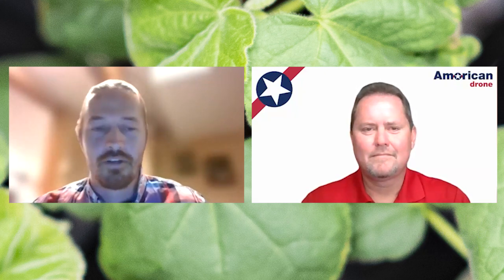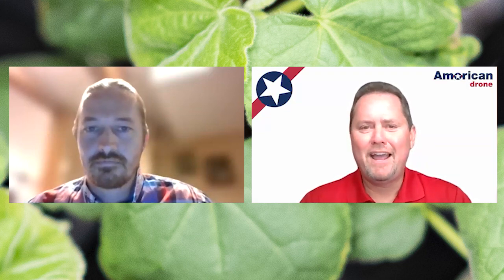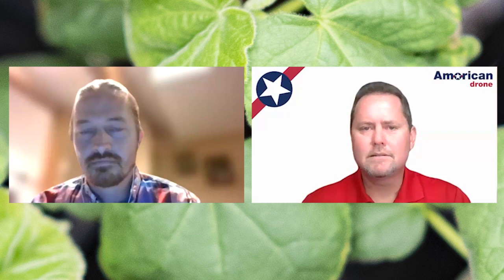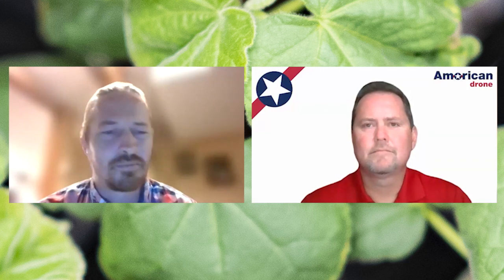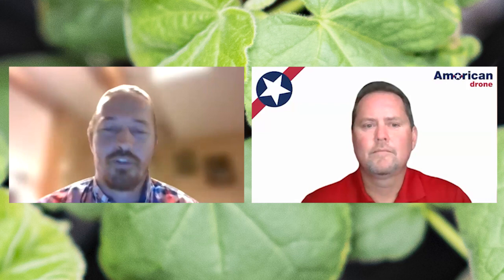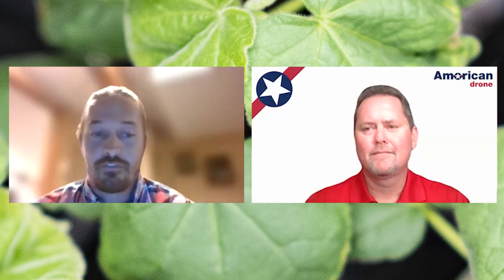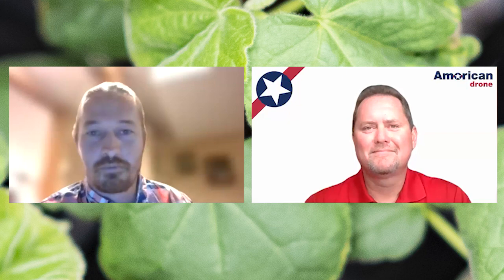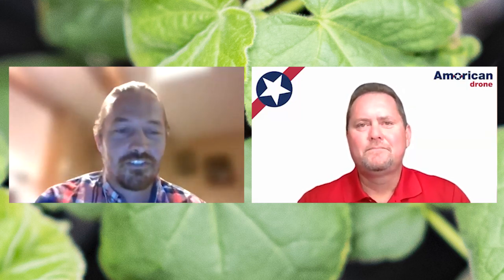20230918 Jeramy Williams American Drone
Drones have found increasingly diverse applications in agriculture, from crop monitoring and surveying to pesticide spraying. In this exclusive interview for Cutting-Edge Perspectives, we engage Jeramy Williams, the CEO and founder of American Drone, a leading drone services provider to businesses and organizations.